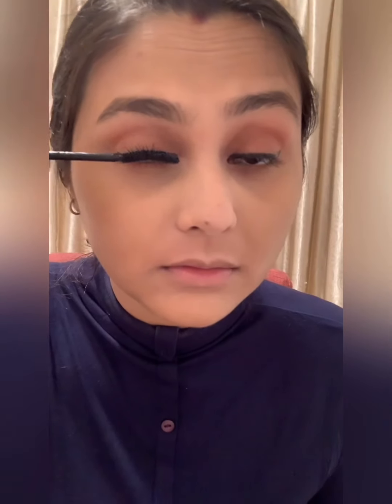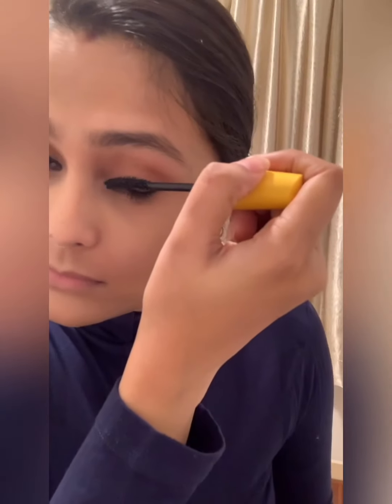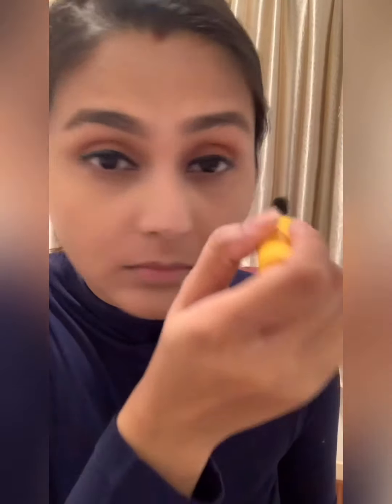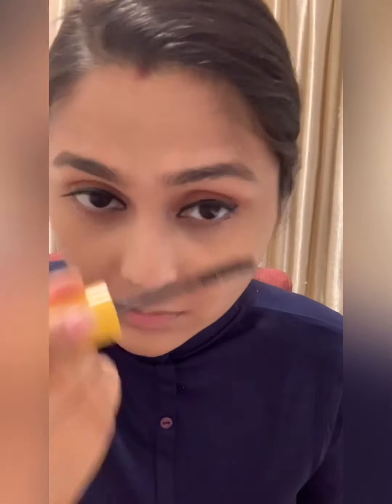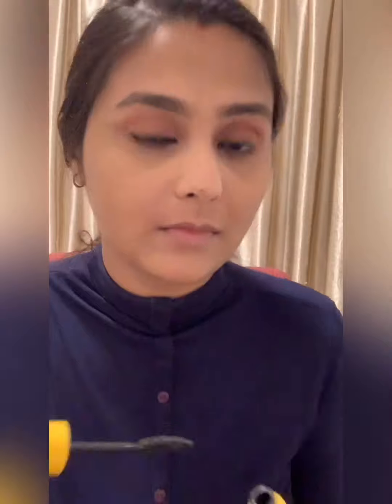My simple everyday makeup tutorial with 3 different hairstyles/ रोज़ का साधारण मेकअप कैसे करें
From this video you can learn how to do a simple makeup for everyday. This makeup is appropriate for college and office going girls and ladies...